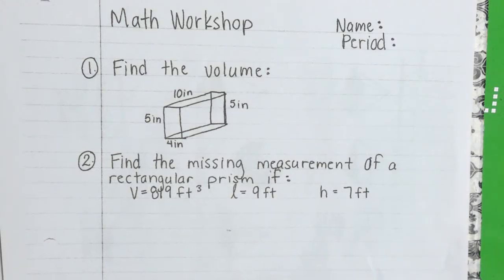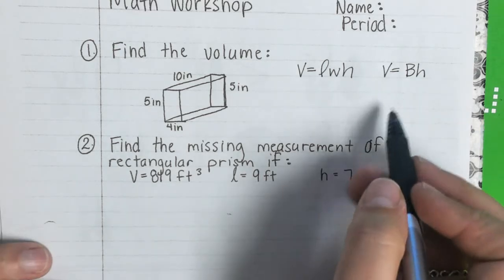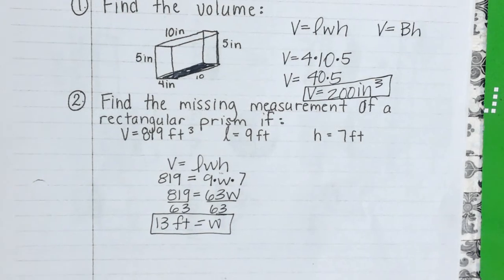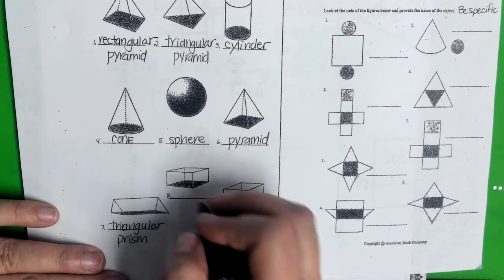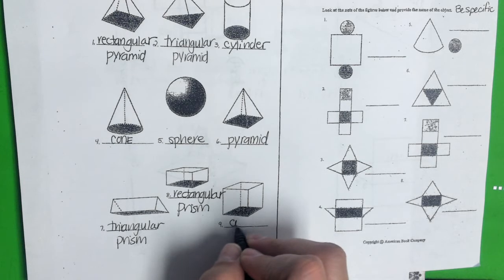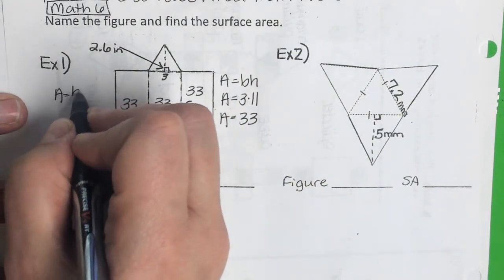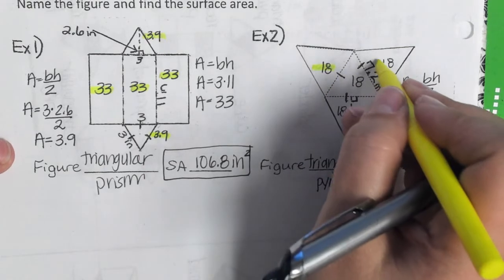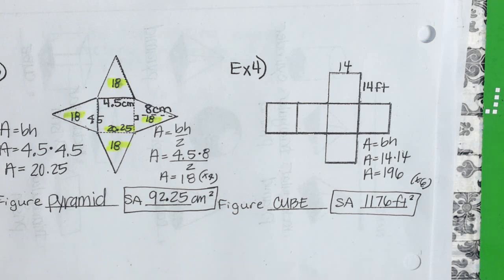Surface Area & Volume